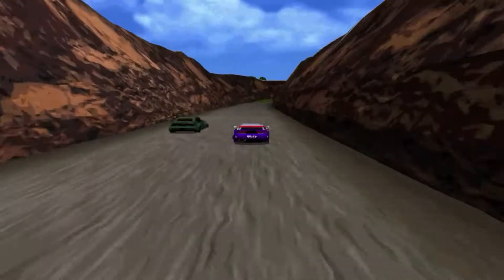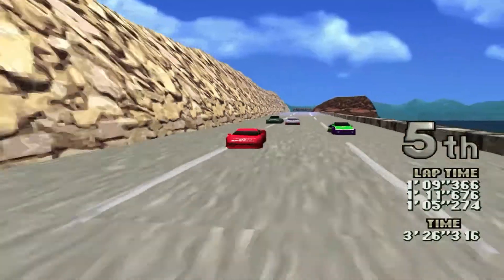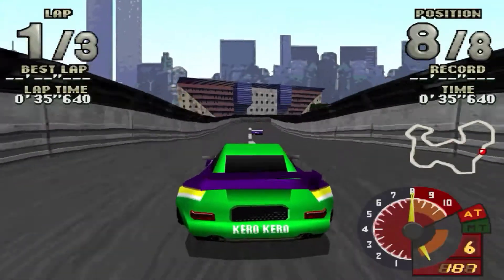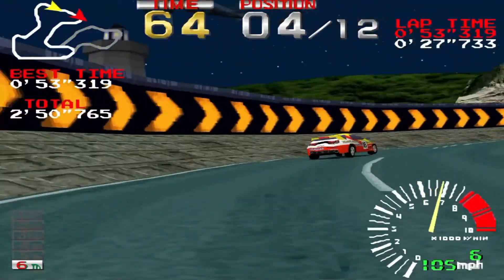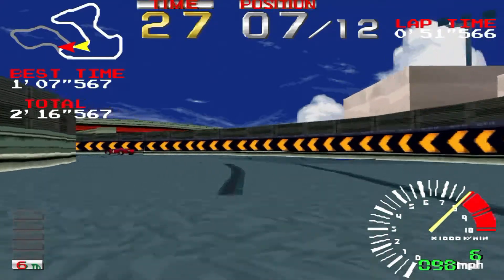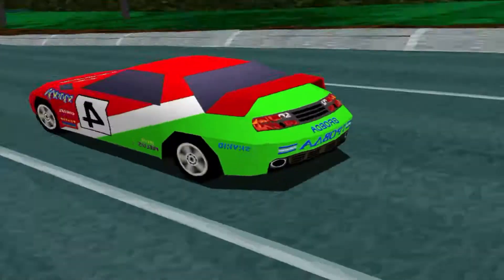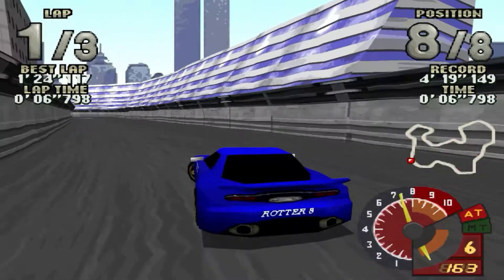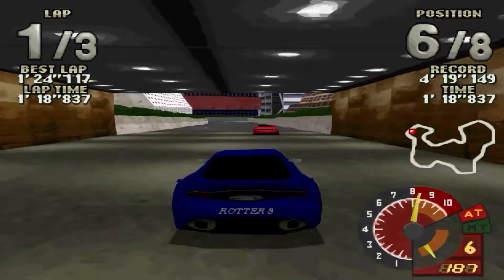Racing Groovy VS Ridge Racer PS1 Review - PS1 Arcade Racing Games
We will be looking into the differences & similarities along with the pros & cons of racing groovy vs ridge racer & why they are worth playing if you are a fan of ps1 arcade racing games... Be sure to subscribe for more classic PS1 gameplay reviews & videos: